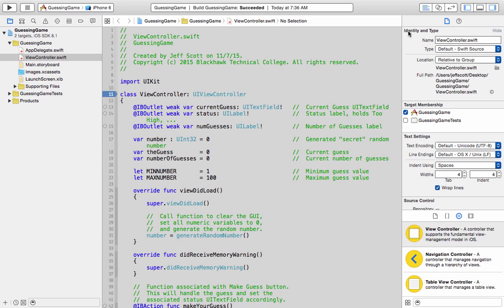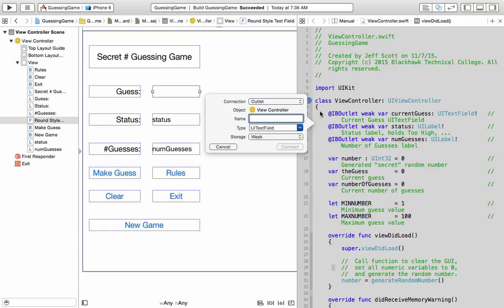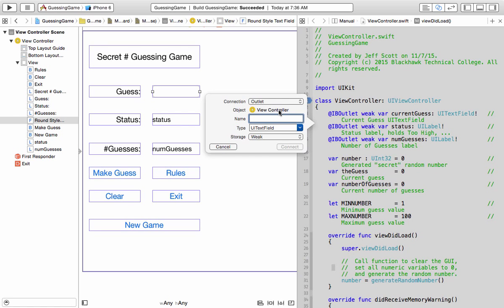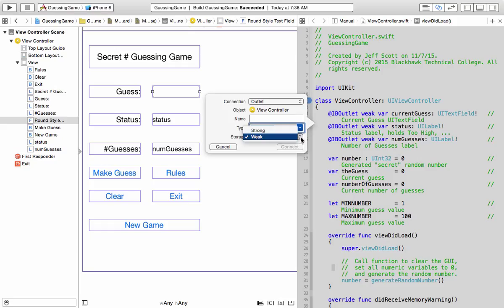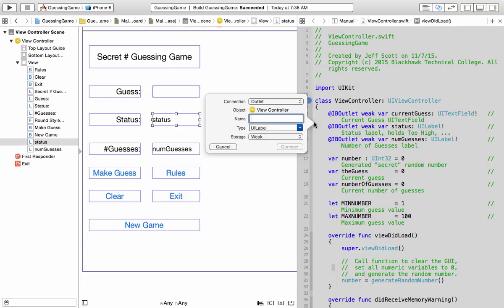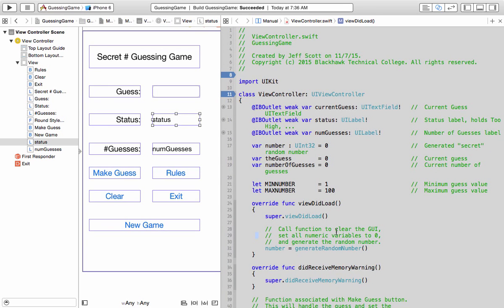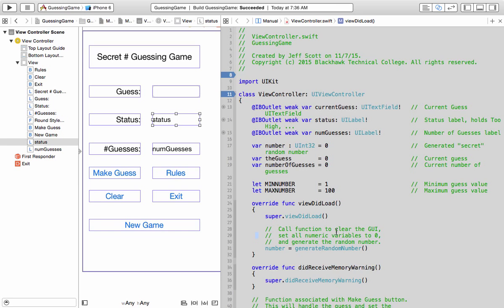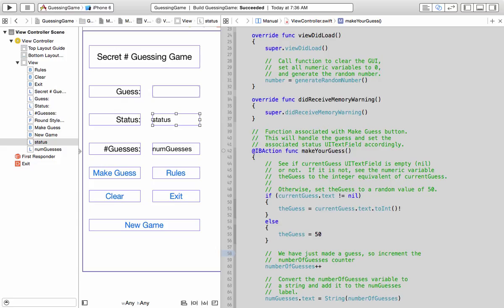152-149 Guessing Game (in Swift) - Part02 - 11-12-2015